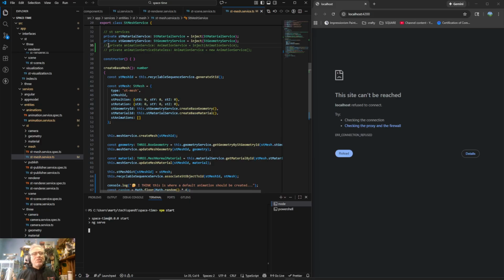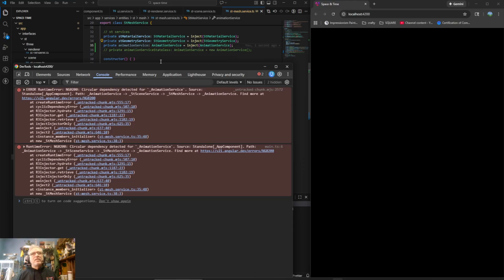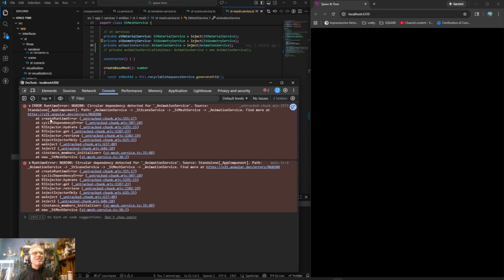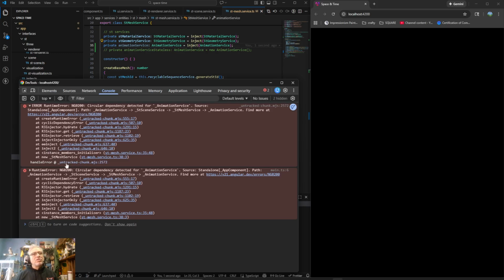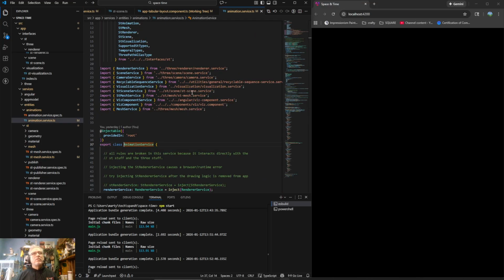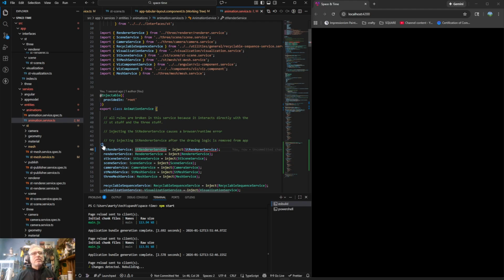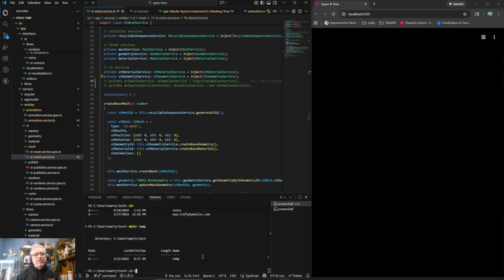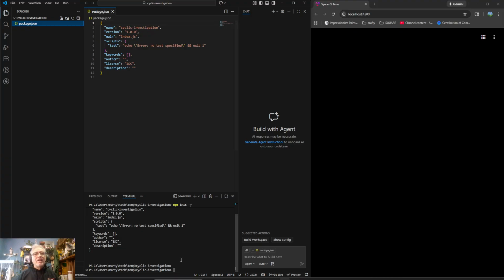363 - ThreeJS and Angular Space And Time Application: Detour ng0200 circular dependency.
I am 100% focused on trying to understand the circular dependency bug/issue.